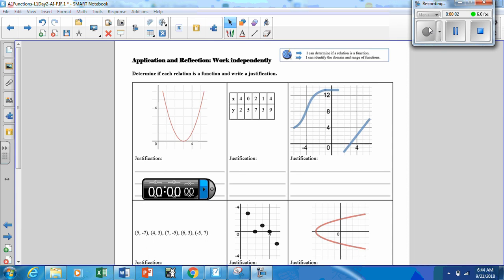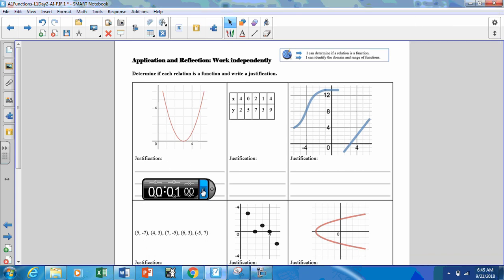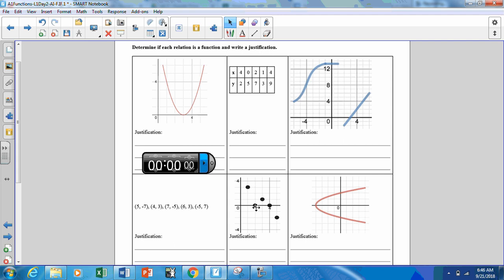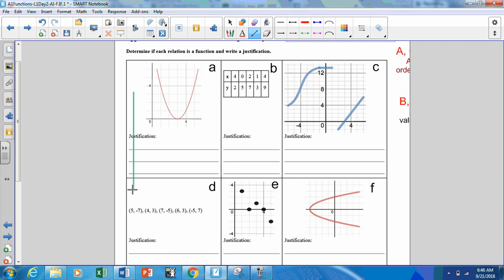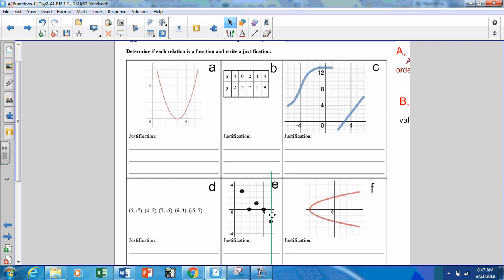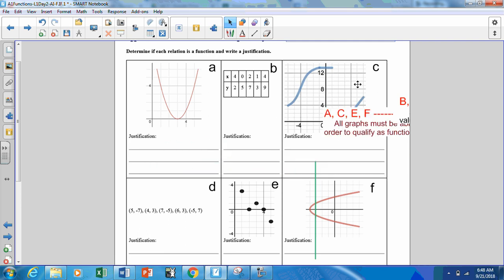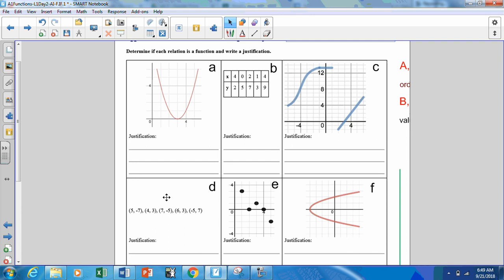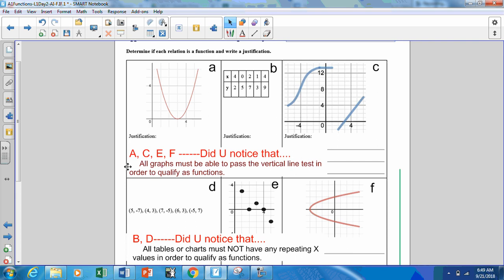What is a Function Lesson 2 (part 2)